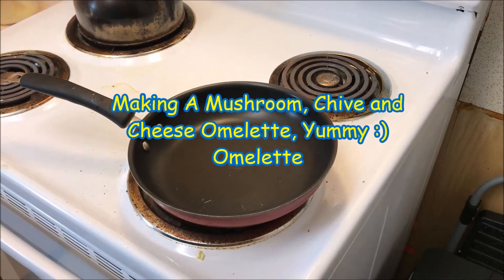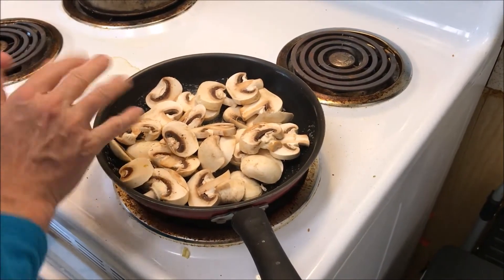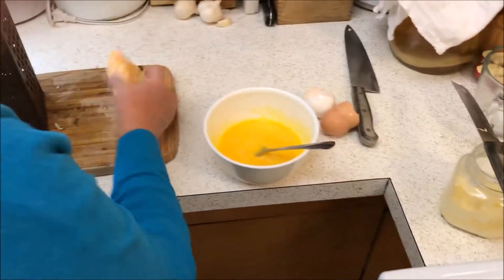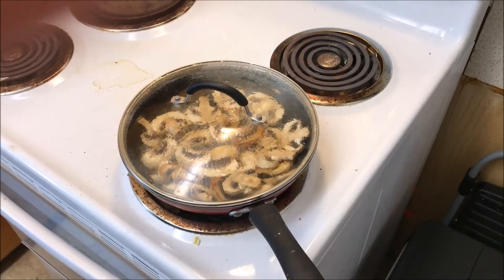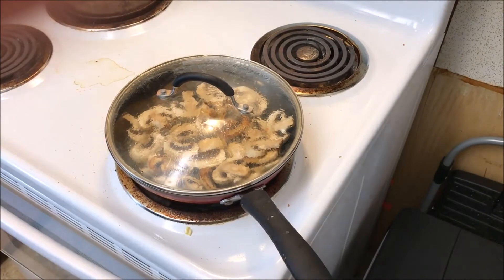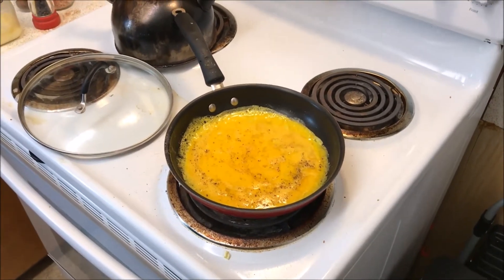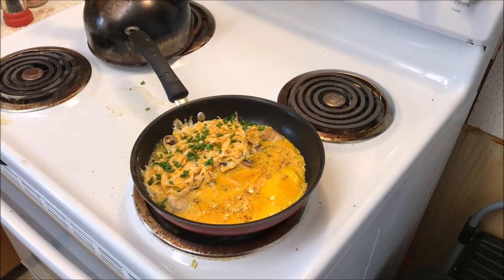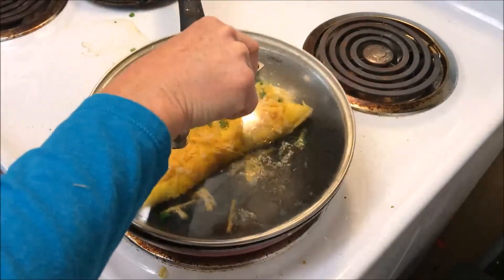How to Make the Perfect Omelette - Cooking 101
Making an Omelette using fresh ingredients from the homestead.  We'll be using beautiful, free-range eggs, fresh garden chives, mushrooms and Cheddar / Jack Cheese.
My Dream Skillet - All-Clad Copper Core 10” Skillet

4 Sided Cheese Grater - Amazingly still made today by Jacob Bromwell - Made in USA - A little pricey, but such good quality your great grandkids will still be using it long after your gone and they'll tell stories about you :)

Bavarian Salt Mill - So well built!  You’ll love it and it’ll last you a life time
Bavarian Pepper Mill - I don’t own this yet, but was so impressed with the salt mill, I’ll be buying soon.

Silicone Scraper / Spatula - These aren’t the exact one’s I have, but they are close.